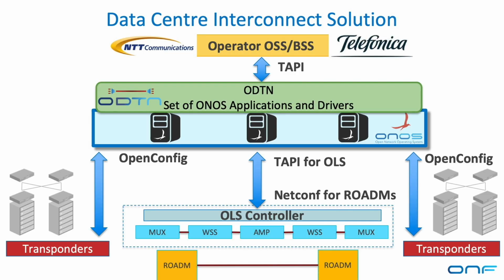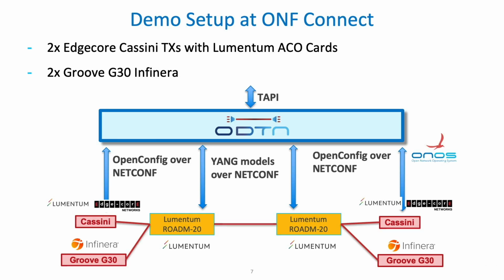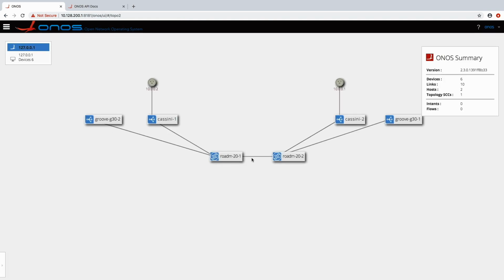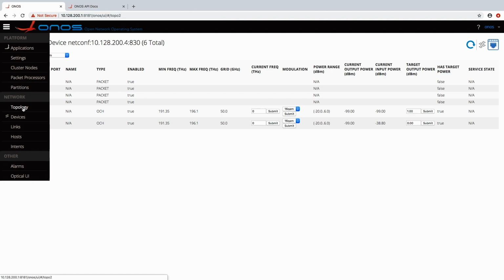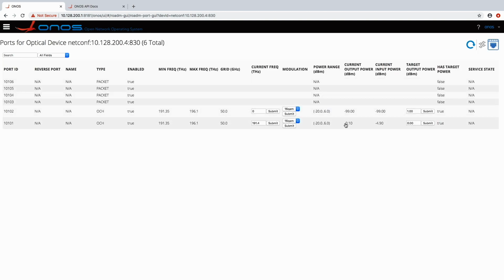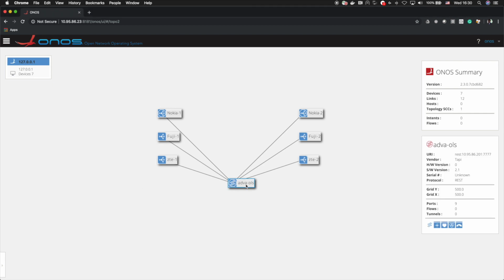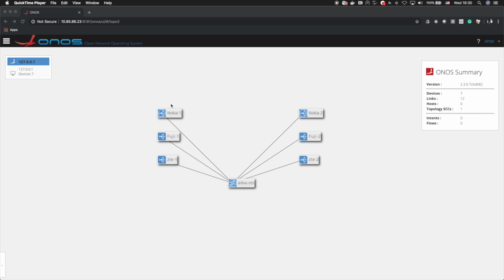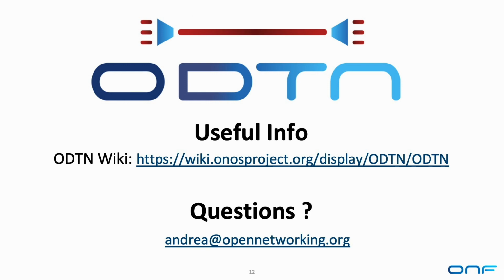ONF Connect 19 ODTN Demo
This video showcases the ODTN demo at ONF connect 2019. It includes ONOS controlling different Terminal devices, OLS and ROADMs from Edgecore/Lumentum, Infinera, Adva, Lumentum, Fujitsu, NOKIA, ZTE.